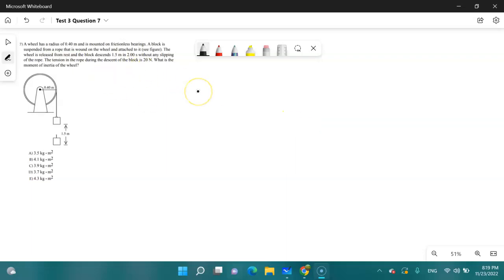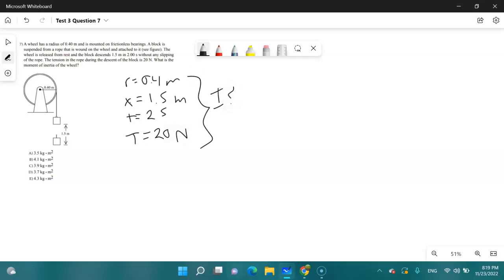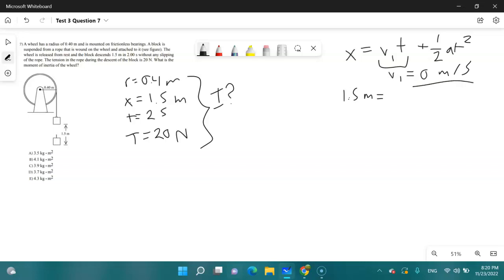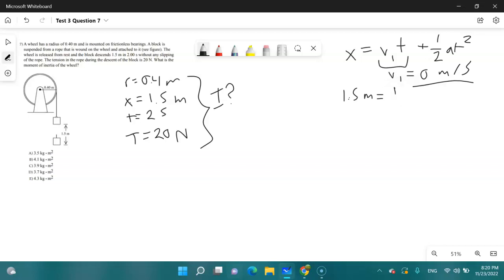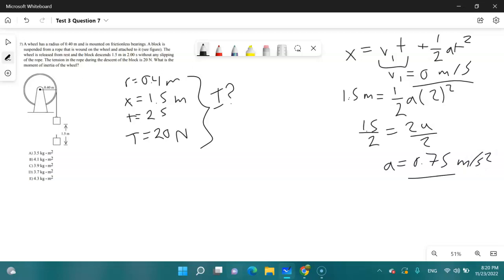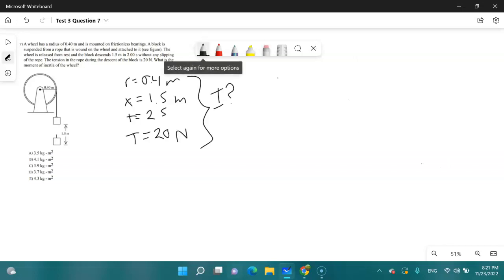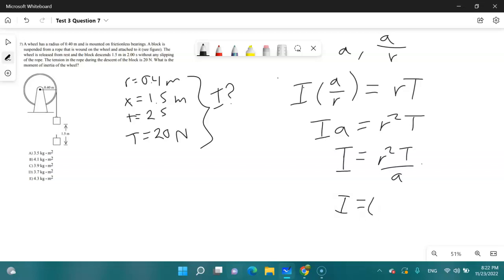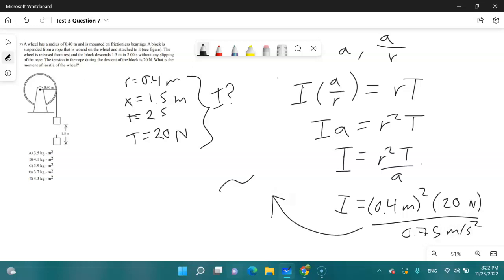Test 3 Question 7